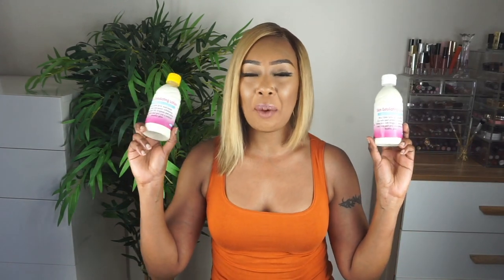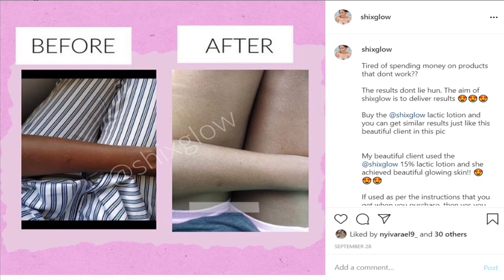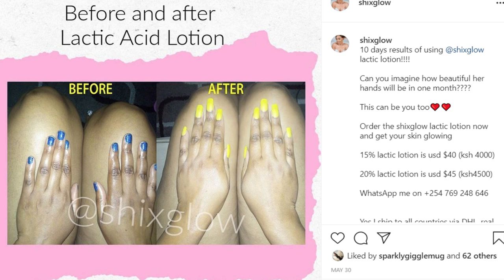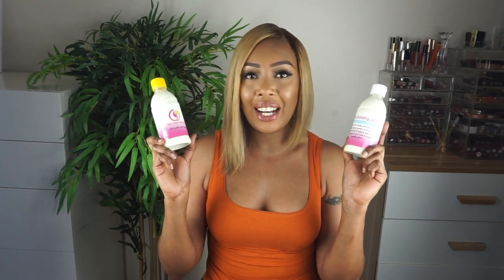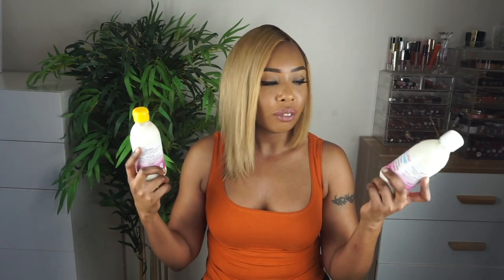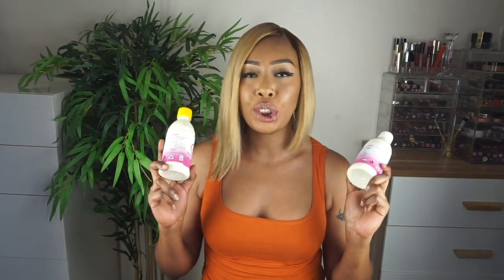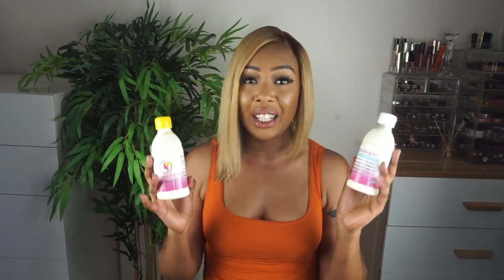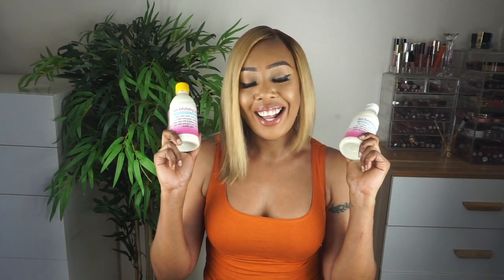The Best Skin Exfoliating and Brightening Lotion!!!!!..... Shixglow Lactic Lotion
Hey loves,
Have you tried the shixglow lactic lotion? if not, you are missing out. This is the only lactic lotion specially formulated for skin lightening that will brighten up your skin and take you one or two shades lighter. Its the best skin lightening lotion

Join our skin lightening Facebook group here to see other people's before and after pics to motivate you on this journey and to get more info on skin lightening: